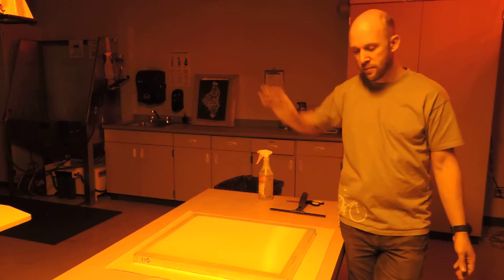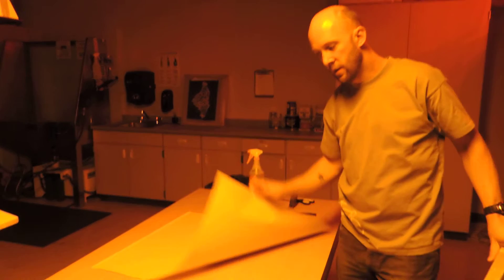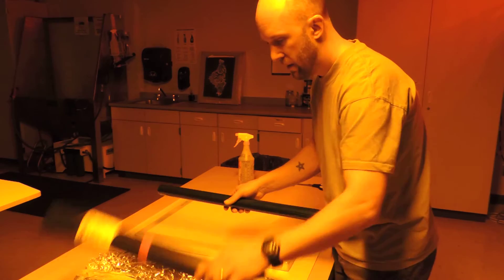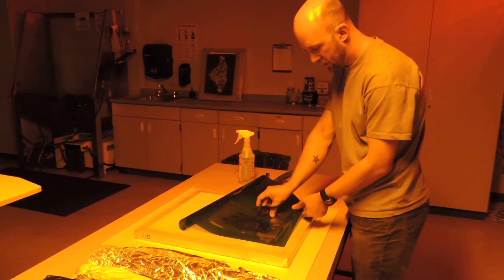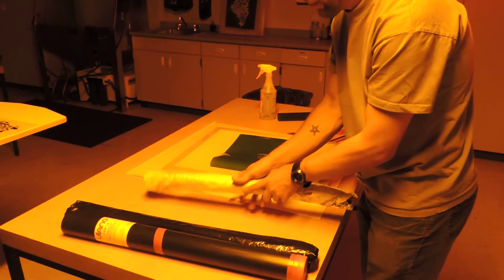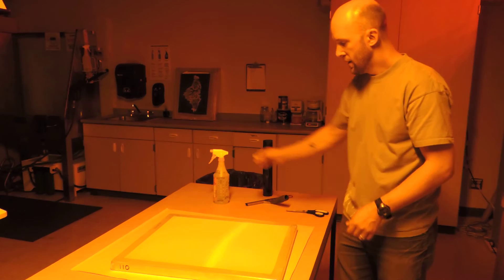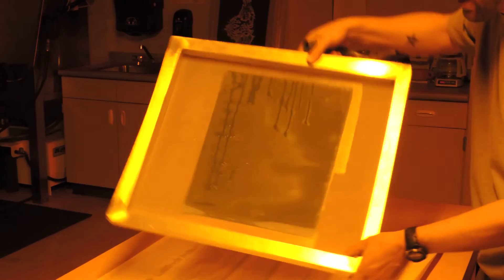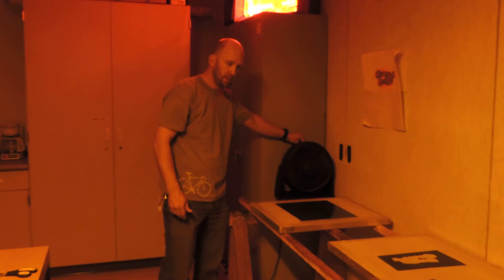Step2 Applying Sheet Emulsion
Screen printing at WarrenTech North with Mr Odendahl's Graphic Design and Digital Photography Class.

We will be applying Ulano CDF4 Sheet Emulsion. This is a diazo sensitized capillary film that is adherable with water. It is intended for use with relatively mild solvent-based inks such as plastisol ink. They should not be used with water-based inks. The green film turns blue upon exposure to UV light.  We will be using plastisol ink to print on t-shirts.